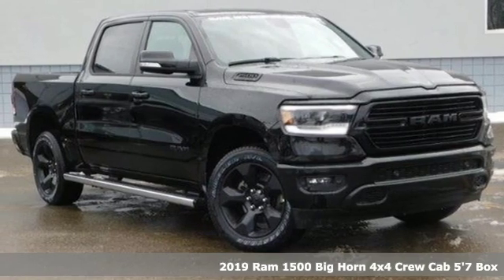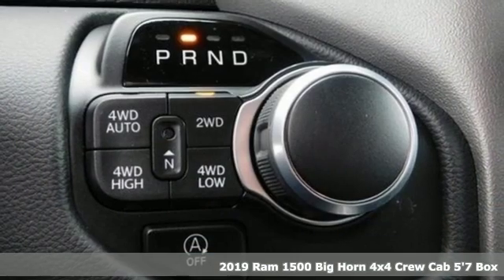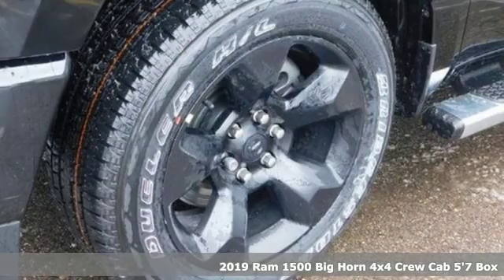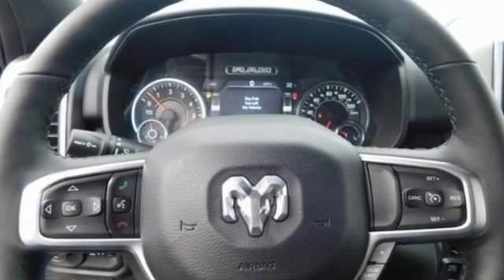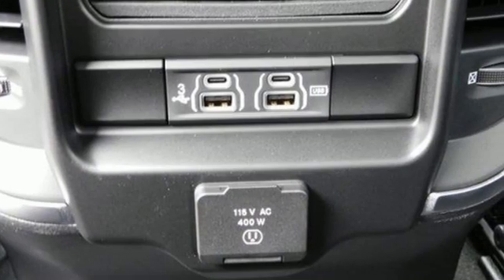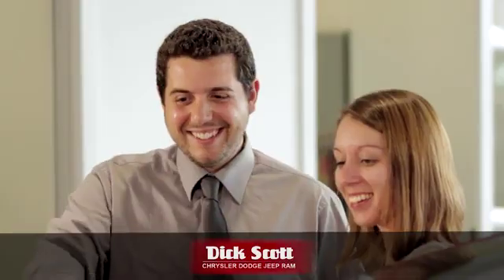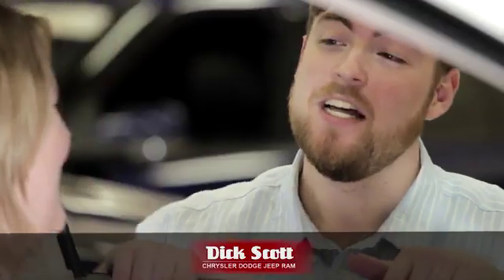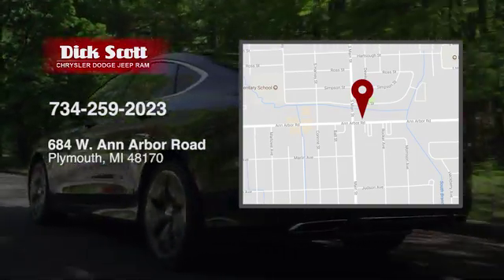New 2019 RAM 1500 Plymouth, MI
Year: 2019
Make: RAM
Model: 1500
Trim: Big Horn/Lone Star
Engine: 8 Cyl
Transmission: 8-Speed Automatic
Color: Diamond Black
Interior: Black
Stock #: R197311
VIN: 1C6SRFFT6KN741186

Address:
684 W. Ann Arbor Road